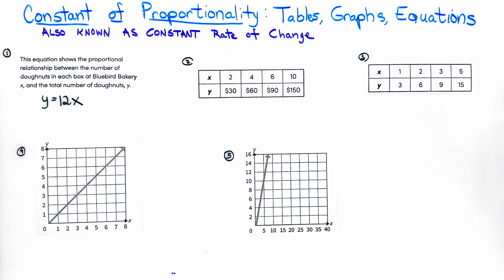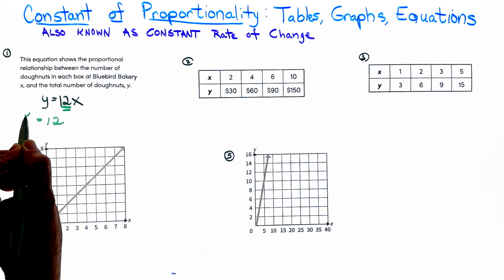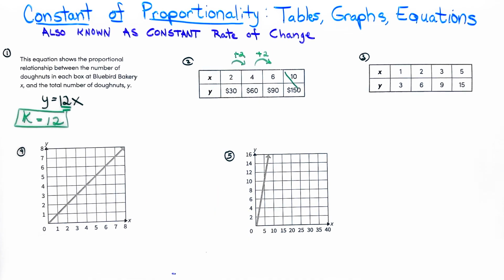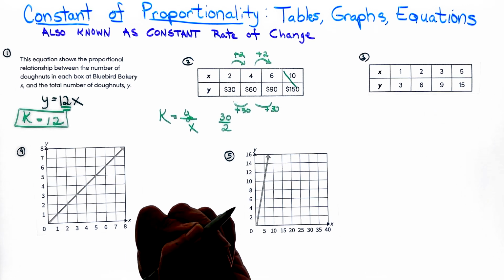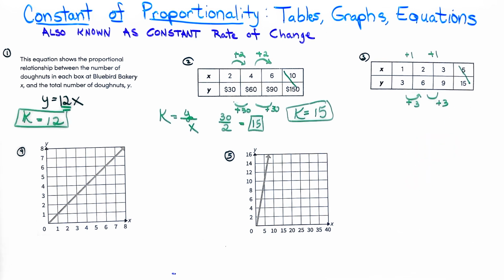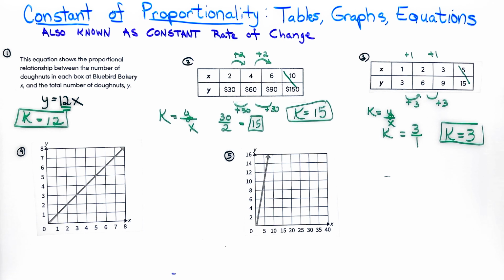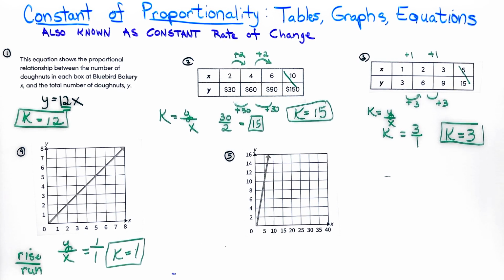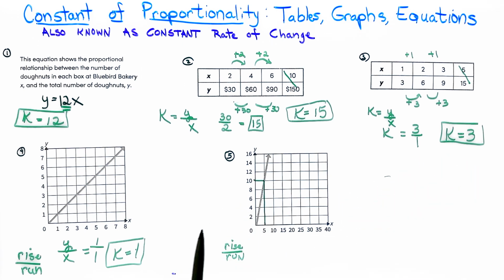Constant of Proportionality in Tables, Equations, and Graphs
Learning about constant of proportionality or rate of change? In this video, we will learn how to find the constant of proportionality or rate of change in linear functions. We will work with tabular, graphical and equation form.

Linear function,
Tables,
Graphs,
Equations,
Slope,
Rise over run,
Direct proportion